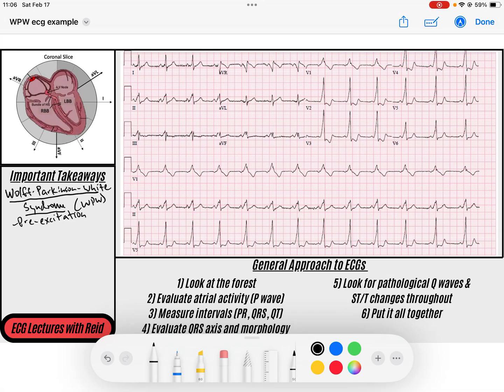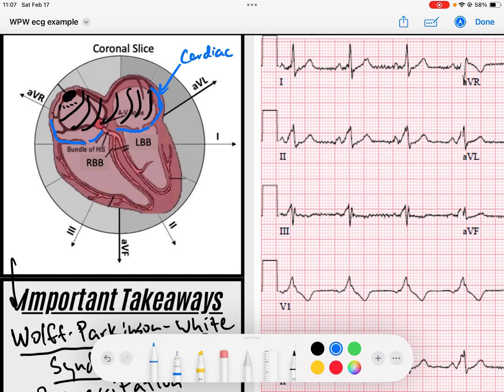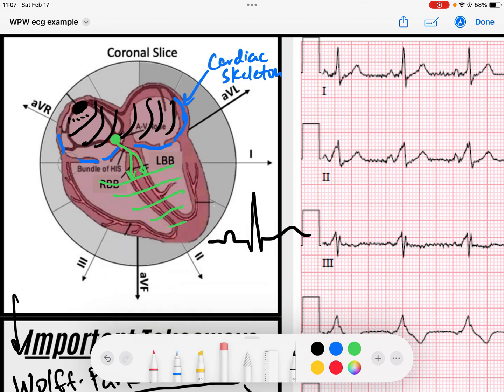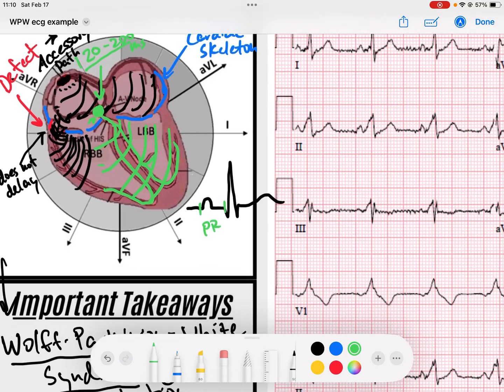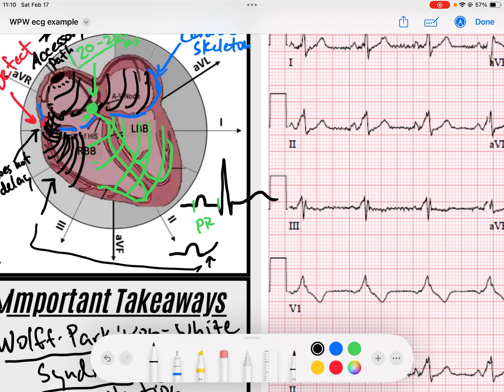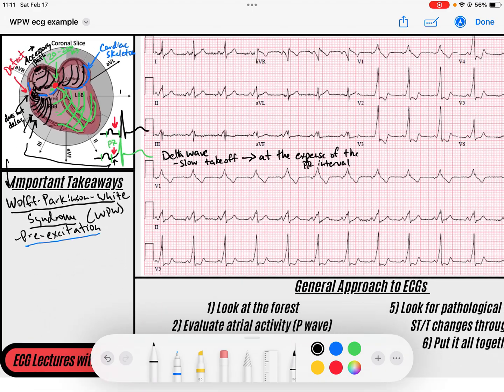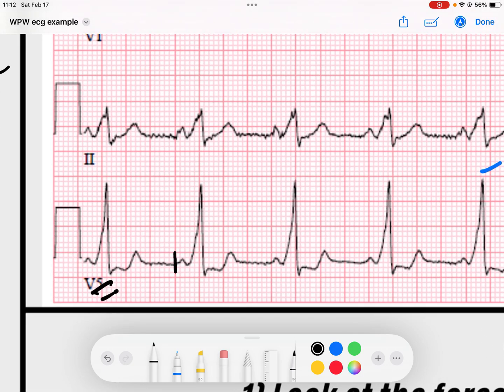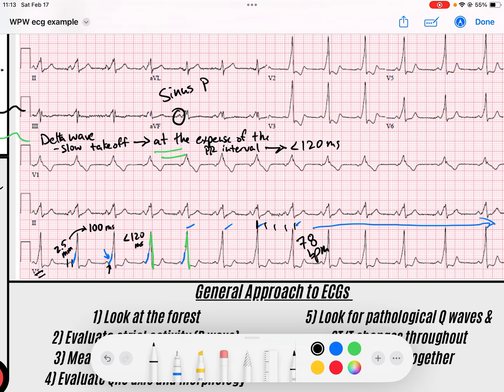Wolff-Parkinson-White Syndrome EKG | ECG Lecture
Hi everyone,
Today's electrocardiogram topic is a detailed review of the pathophysiology and ECG features of Wolff-Parkinson-White (WPW) Syndrome. Great for medical, PA, NP, paramedic / EMT and nurse / nursing students looking to master the ECG.

Cheers,
Reid